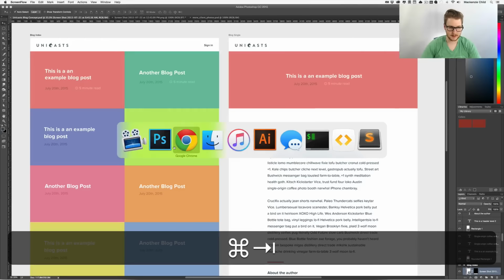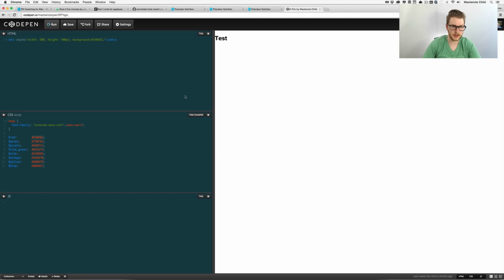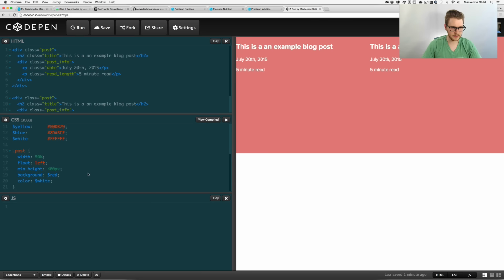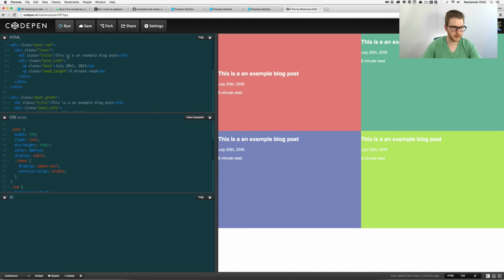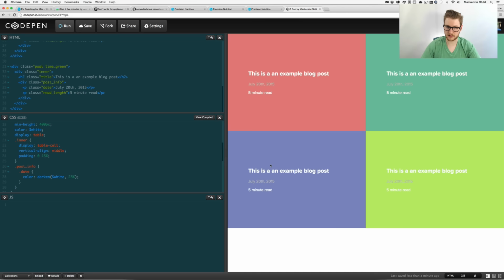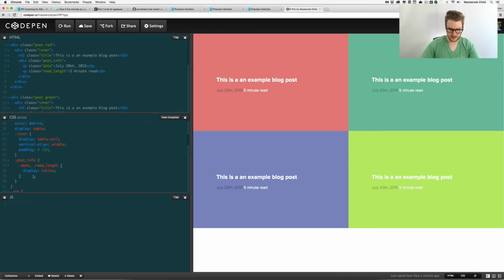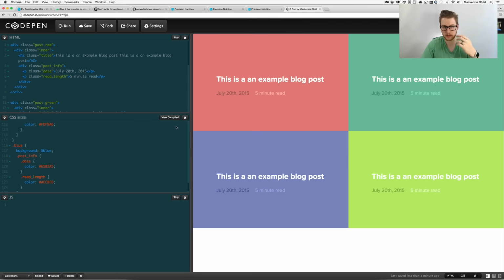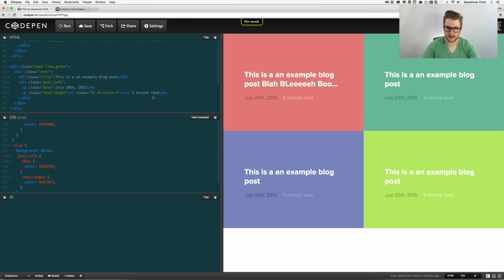003 - Lets start coding the front end